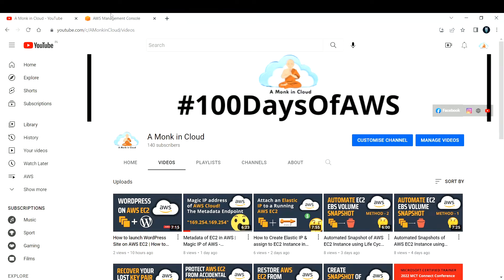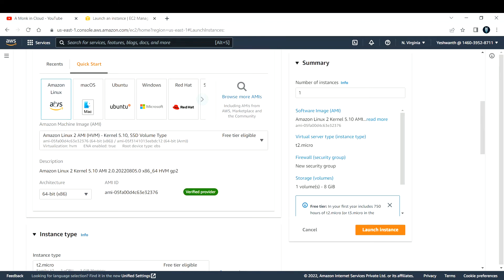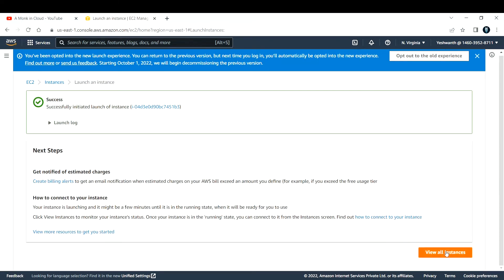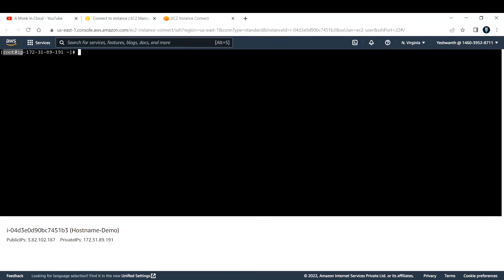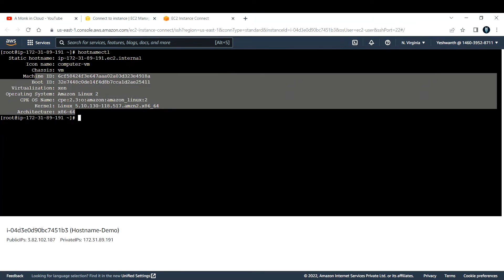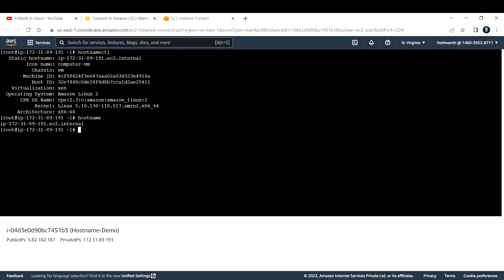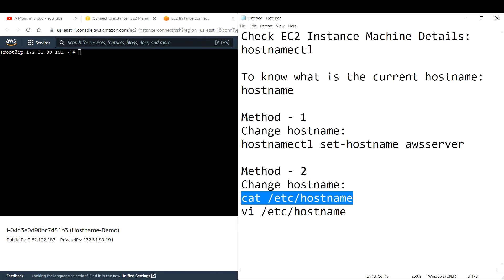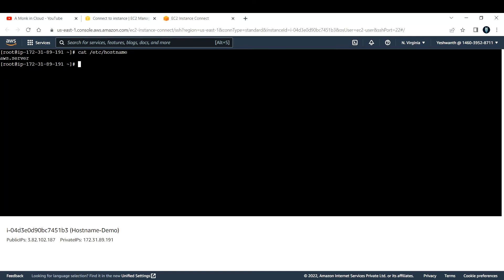How to change Hostname of an AWS EC2 Instance? | Change Hostname of an AWS EC2 Instances | Live Demo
Hi Learner,
In this video I have shared an exciting information on How to change Hostname of an AWS EC2 Instance?

Commands Used:

Check EC2 Instance Machine Details:
hostnamectl

To know what is the current hostname:
hostname

Method - 1
Change hostname:
hostnamectl set-hostname awsserver

Method - 2
Change hostname:
cat /etc/hostname
vi /etc/hostname

Regards,
A Monk in Cloud